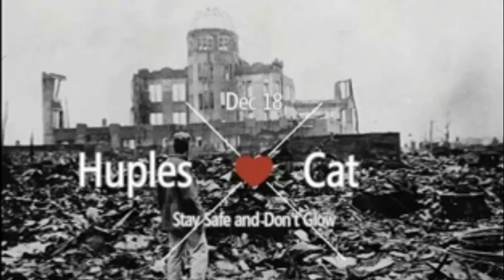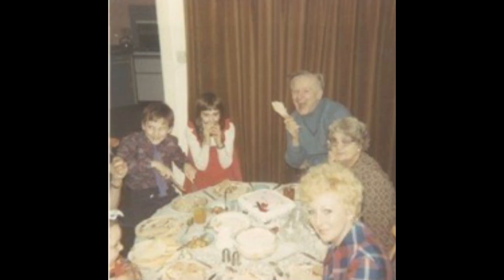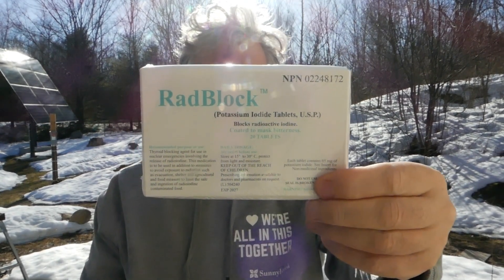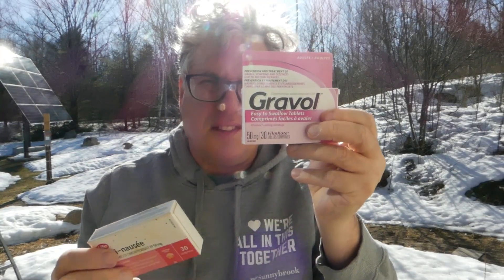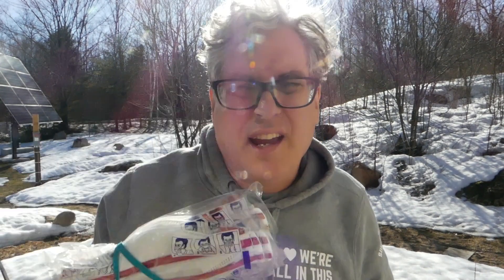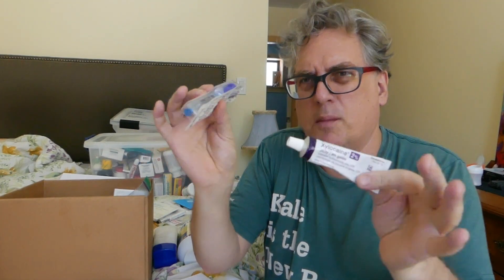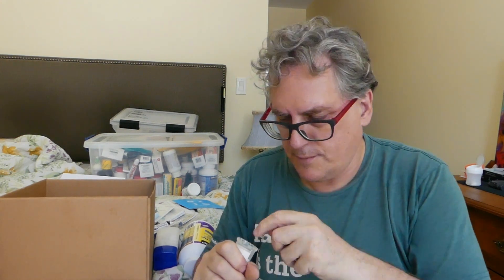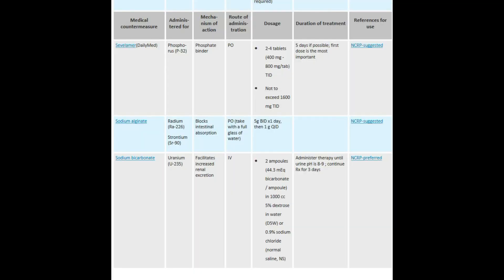If the Bombs Drop This RN Will Use These Medications. Unchanged Video from April 2022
If the Bombs Drop This RN Will Use These Medications. Unchanged Video from April 2022 called OTC Meds for Surviving a Nuclear War. People cannot find it.
I am a recently retired RN. This is what I have. These are the doses. These might help if the unthinkable happens. Useful for nuclear accidents and dirty bombs as well.
If you have other ideas feel free to explainin in the comments
Reference Videos:

Scenario: A Nuclear Bomb Just Struck - Follow These Steps To Save Your Life

When do prescription medications REALLY expire?

Medications You Need Now for a Nuclear Incident

References Links

Free Ontario KI pills if you live 50km from a nuclear power plant or ship to an address near one